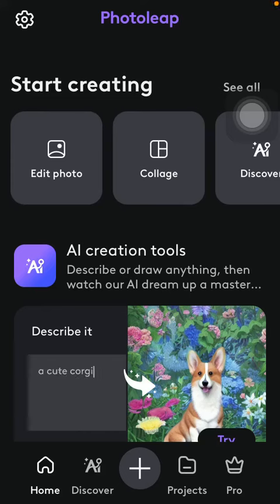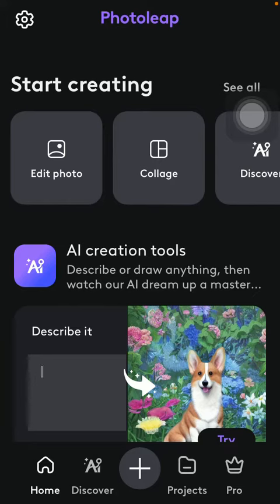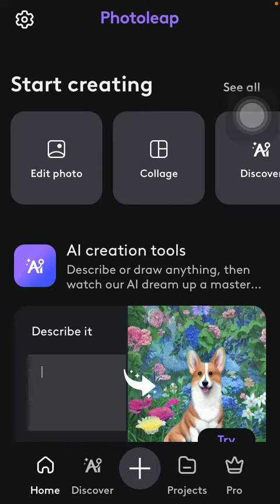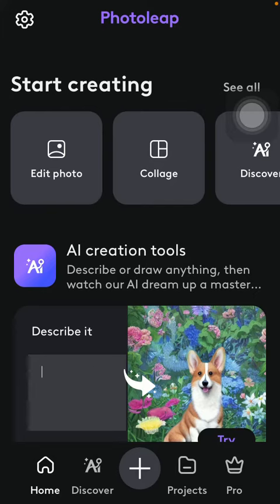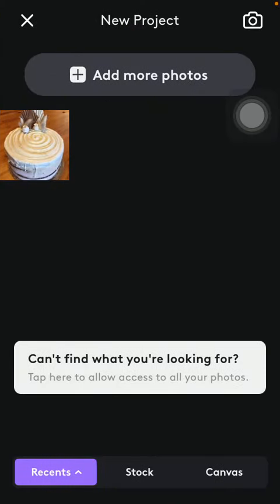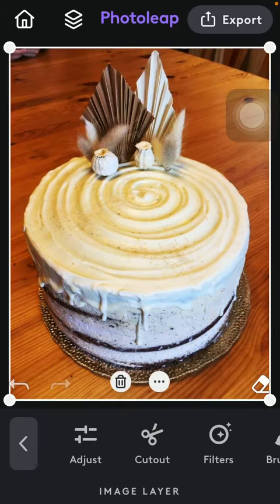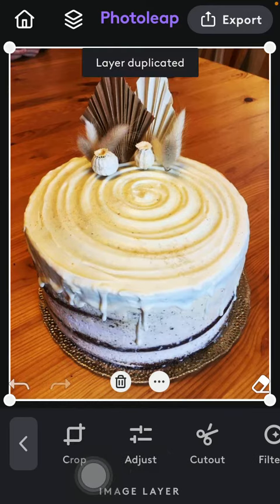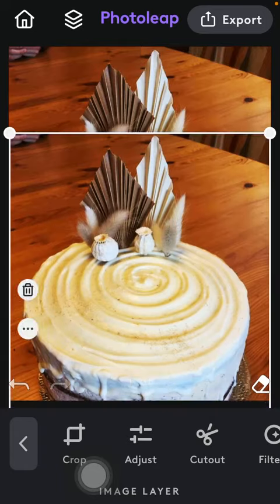How to duplicate picture on Photoleap?